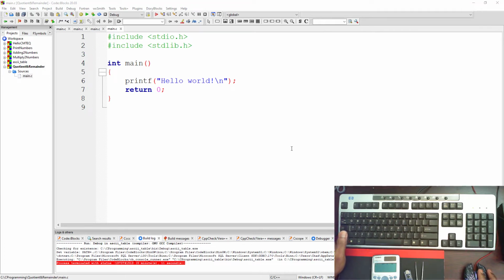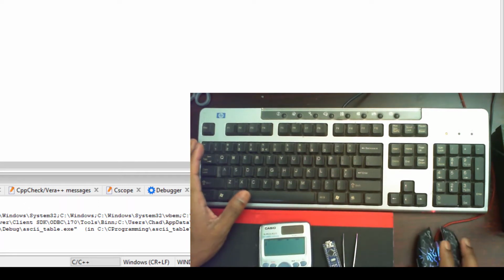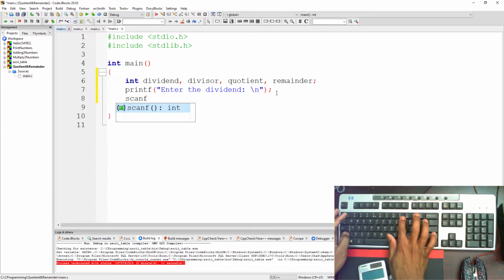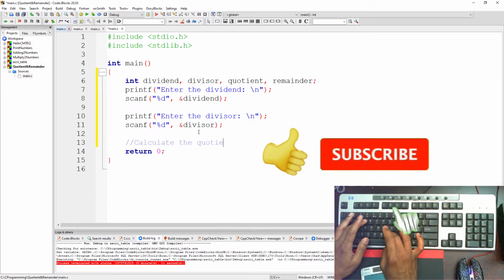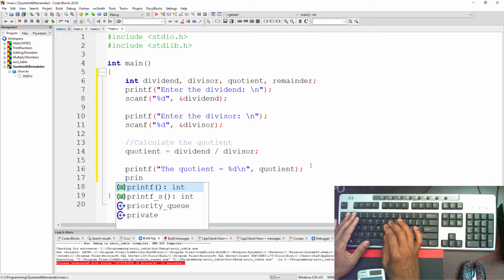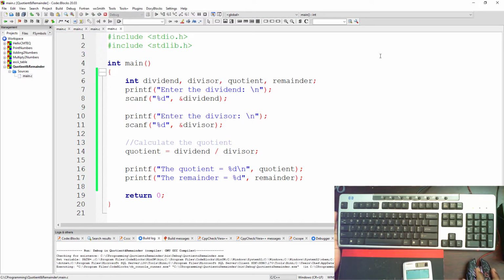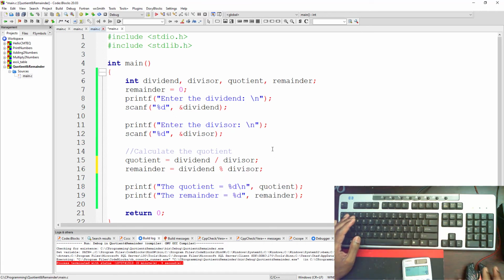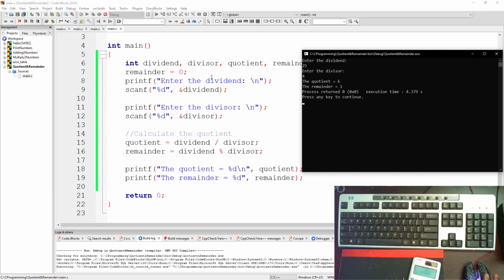6. How to compute quotient remainder in C - Learning Programming by Coding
In this tutorial we Learn how to compute the quotient of two numbers and return the value and remainder using C Programming Language.
Learn how to compute the quotient and remainder of integer division in C programming with this detailed tutorial. Perfect for beginners, this video demonstrates how to use the division (/) and modulus (%) operators to find the quotient and remainder of two integers. Understand practical coding techniques and gain insights into arithmetic operations in C.

🔧 What You’ll Learn:
Computing Quotient and Remainder in C
Using Division and Modulus Operators
Practical Examples and Explanations
Handling Integer Division in C

📌 Key Topics Covered:
Introduction to Quotient and Remainder
Implementing Division (/) and Modulus (%) Operations
Examples of Computing Results

Basics of C Programming
Understanding Arithmetic Operators in C
Introduction to Integer Operations in C